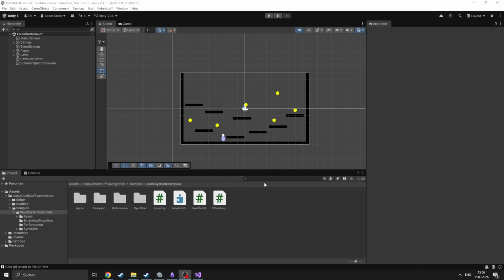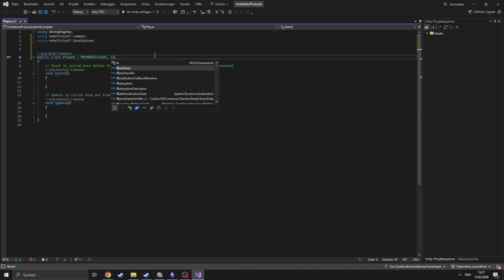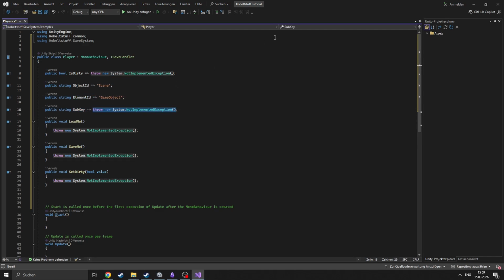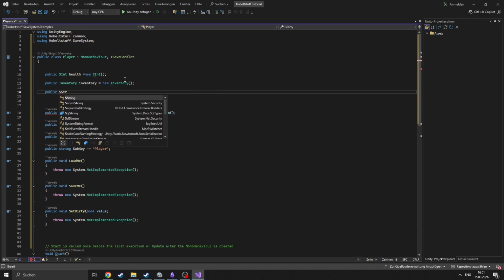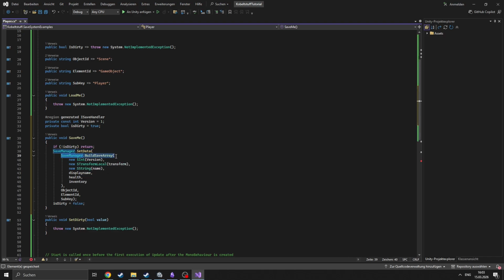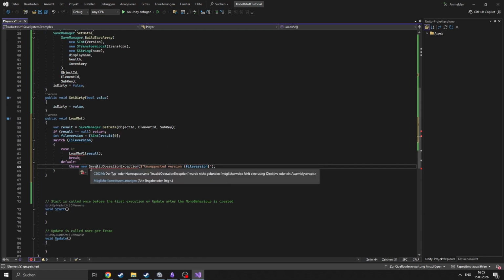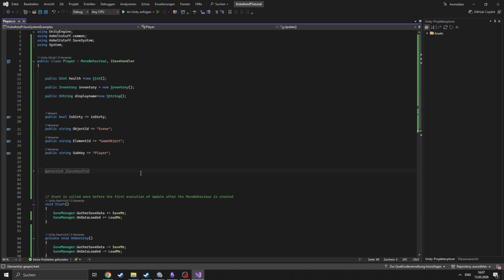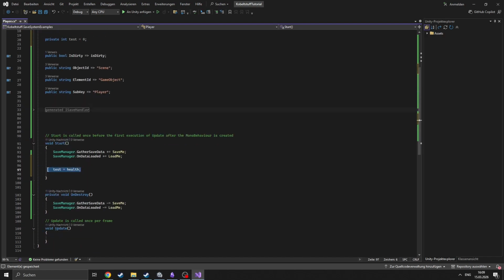4. SaveHandlers – Integrating MonoBehaviours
Note: Unity Asset Store guidelines require tools to be placed under the Tools menu. You can find the Kobeltstuff menu under Tools → Kobeltstuff.

This video explains how MonoBehaviours integrate with the Kobeltstuff Save Framework using `ISaveHandler`.

While `ISaveData` defines the data structures used for persistence, `ISaveHandler` is responsible for connecting runtime objects such as MonoBehaviours to the save system.

In this video you will learn how objects provide their persistent data to the framework and how they restore their state when a save file is loaded. SaveHandlers define when and how data is collected, allowing the SaveManager to store and restore object state in a controlled and deterministic way.

The video also demonstrates the SaveHandler generator, which can automatically create much of the required boilerplate code for MonoBehaviour integrations. This tool helps developers integrate objects quickly while maintaining a clean and consistent persistence structure.

Topics covered in this video:
• The role of `ISaveHandler` in the persistence pipeline
• Connecting MonoBehaviours to the save system
• Providing and restoring object data
• Using the SaveHandler generator to simplify integration

Part of the Kobeltstuff Save Framework video series.